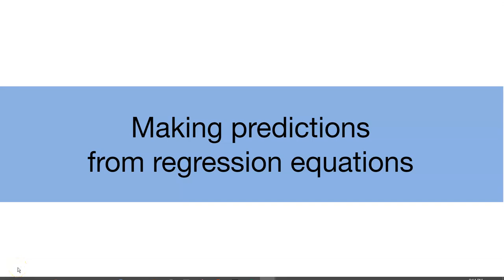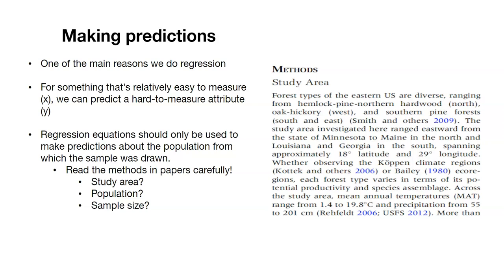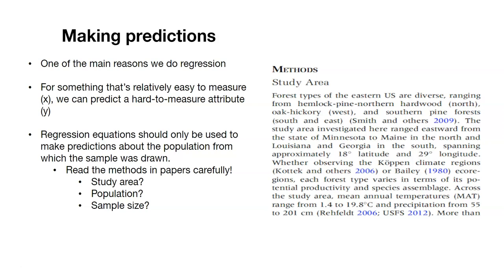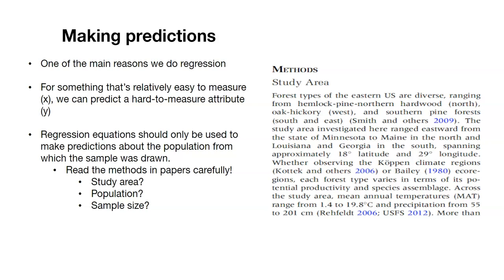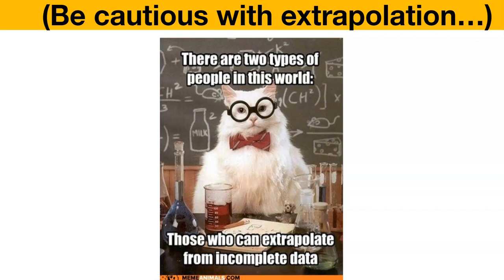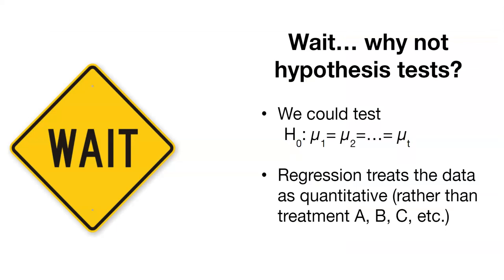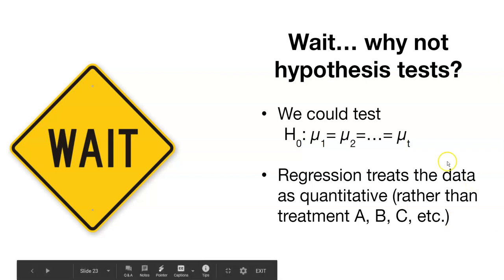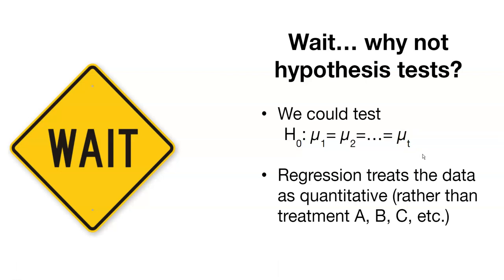Topic 11.3: Making predictions from regression equations